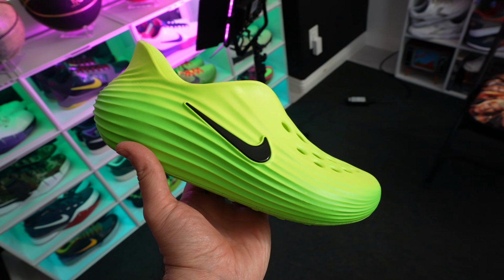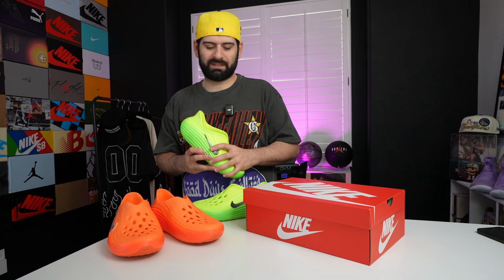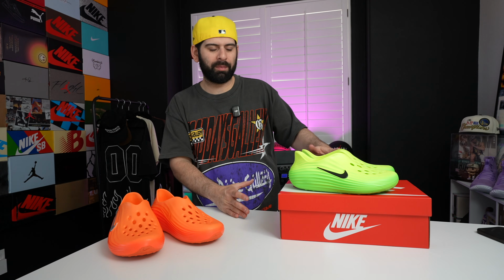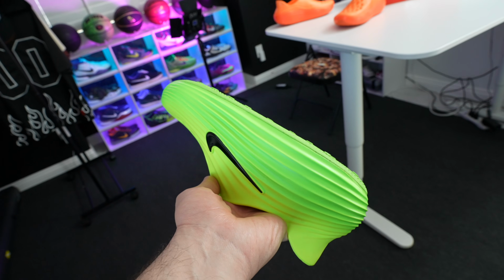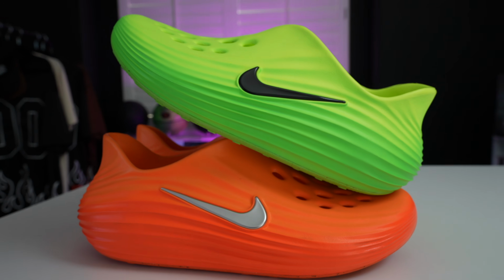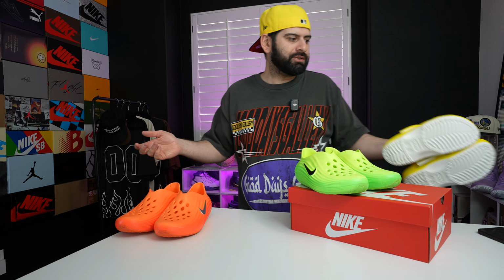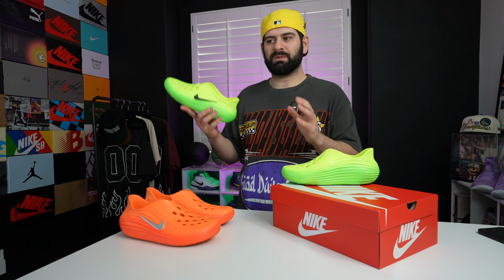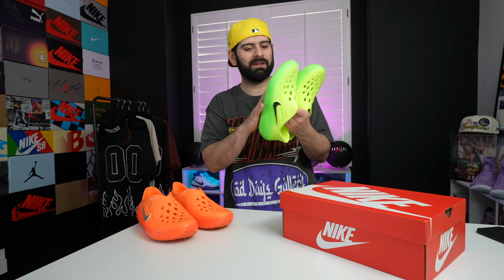Nike ReactX Rejuven8: Viral Recovery Slide Worth $70?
Today we review the viral nike slide and if its worth the Hype?

Nike ReactX Rejuven8:

Volt Lime